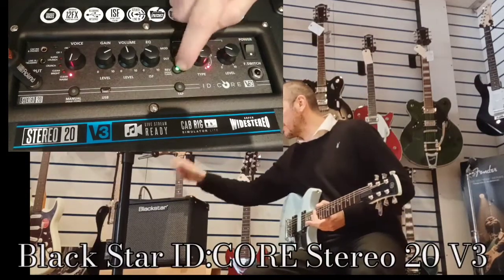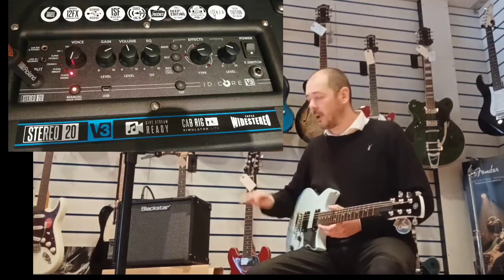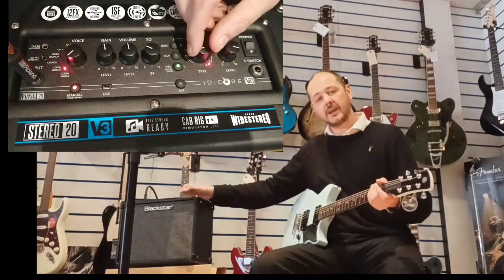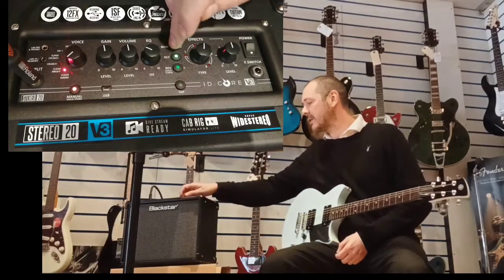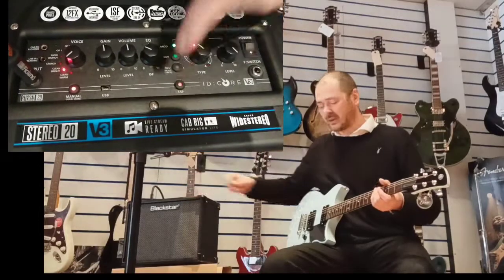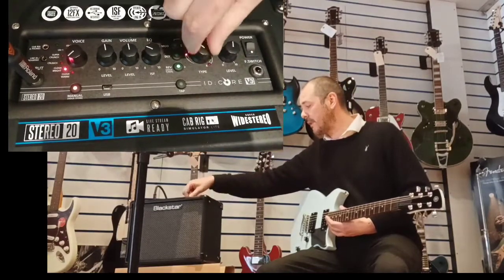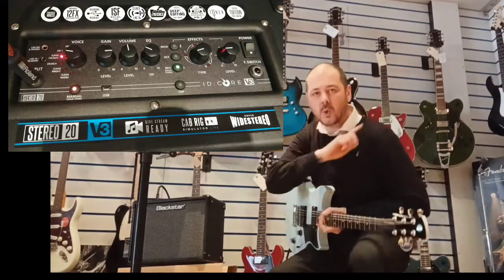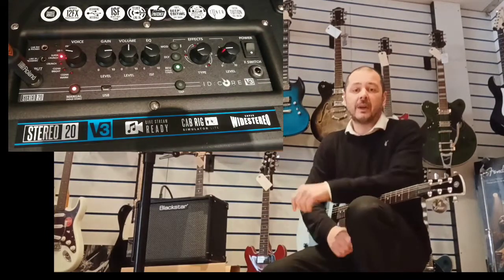Blackstar ID:CORE Stereo 20 V3 - Rimmers Music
Here we have Kevin giving you a run through of the many different sounds, effects and tones you can get from this great Blackstar ID:CORE Stereo 20 V3.

Blackstar ID:Core 20 V3 Stereo Digital Combo is the next generation of the ID:Core Series - it contains a universe of possibilities. Super Wide Stereo sound ensures that you get a rich, fat, full response from this amp, filling the room with your riffs. And with six distinctive amp voices in this single unit, you can really experiment with them too. Go from a sparkling, crystal-clear clean tone to a modern metal monster of a tone at the turn of a dial.

But the fun has only just begun. This amp was built to accommodate live-streaming from home. Using a TRRS 3.5mm cable, you can easily connect the ID:Core to a live streaming device and beam your sound out to the masses. Or if you want to practise with outstanding tone, you can use the cab simulation/headphone output to emulate your favourite cabs. Coming with an array of effects, as well as Blackstar's own ISF American/British tone technology, this is one amp you'll want to keep with you forever.

ID:Core 20 V3 has plenty of tricks up its sleeve when it comes to crafting your tone. Six built-in voices can take you from a spanking clean sound to a filthy distorted tone as you desire. The Gain and EQ dials let you further manipulate each mode for splendid sonic results. There's also the iconic Blackstar ISF control, which lets you instantly change between a British and American amp voicing, so you can experiment to your heart's content.

As if that weren't enough, there's a whole host of modulation, delay, and reverb effects included in this powerhouse which will spice your tone up further. Throw in Super Wide Stereo sound to fill the room and you've got one stellar amp to play with - it covers all bases.

Perfect for recording, live streaming, and playing
The modern musician's best friend. If you're looking for the perfect amp to live stream, play along to your favourite tracks, or record, then look no further. Full USB connectivity means you can connect the amp directly to your computer, for slick recording and re-amping. The ID:Core also boasts PB1 power bank compatibility, meaning you can take it busking. And using a TRRS cable, you'll be able to connect it to any compatible live streaming device, like a phone. Also coming with low-noise hardware, an ergonomic moulded handle, and deep-editing software, this digital amp is guaranteed to change your life for the better.

"This amp is really easy to use and you can create literally any tone you wish for with its many in-built effects." Kev Atherton - RIMMERS MUSIC